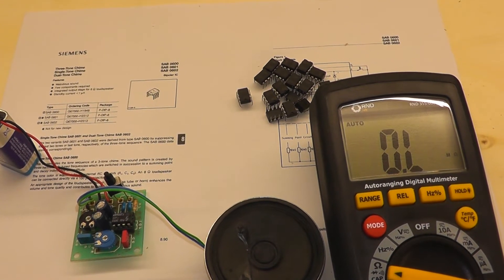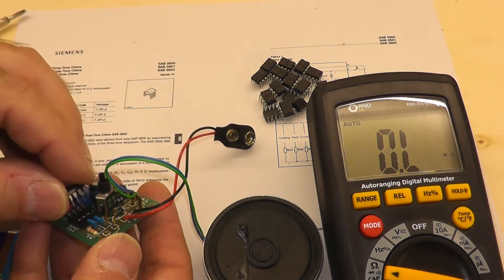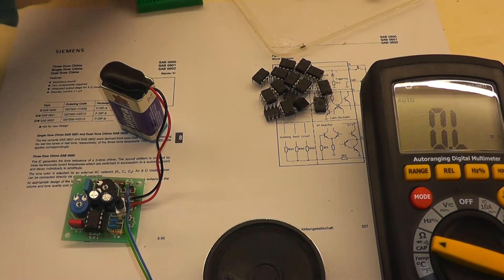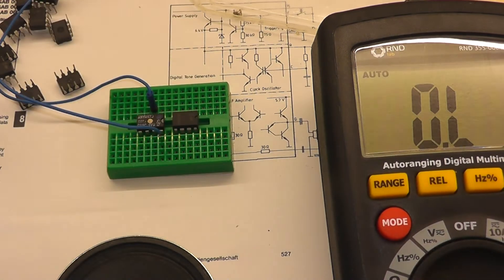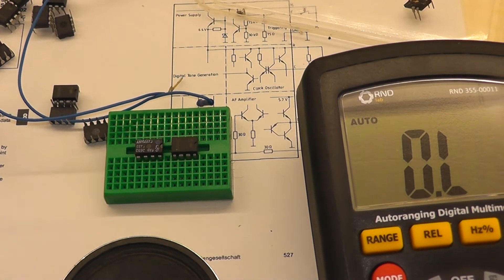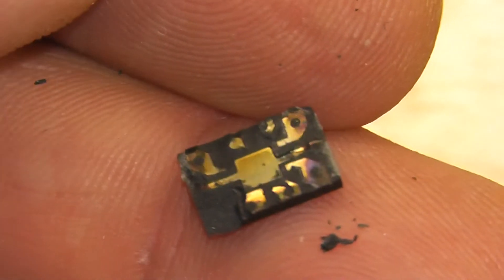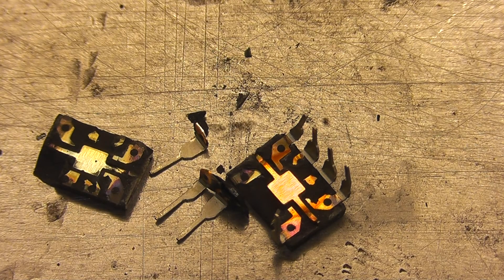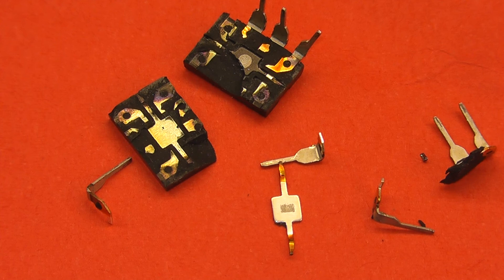Detected Fake Chip SAB0600 from China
ALL of them are not working! Leave a commend, if you have any suggestions to this video.